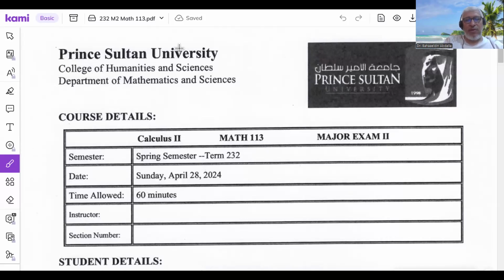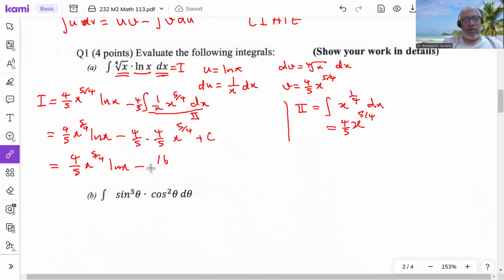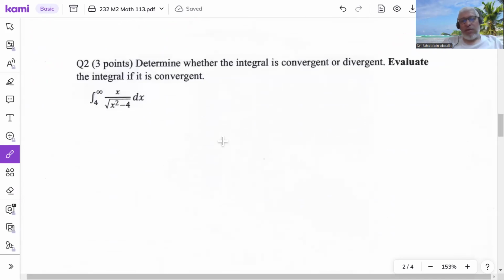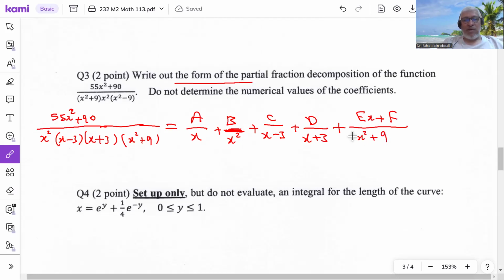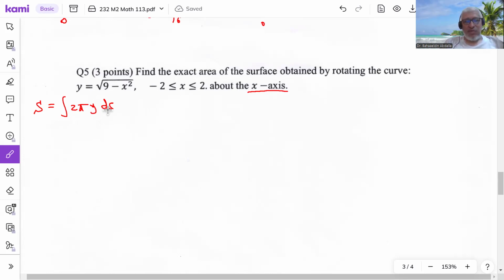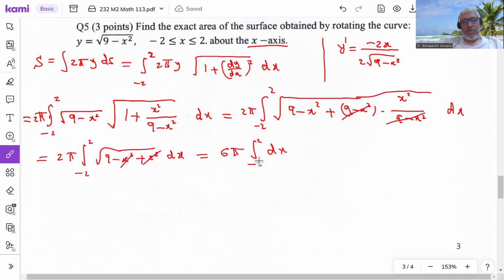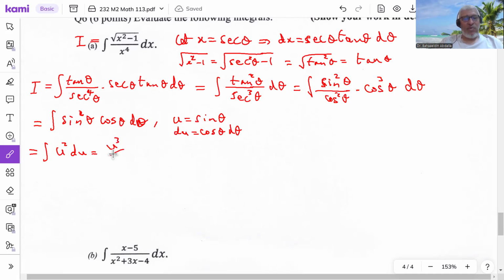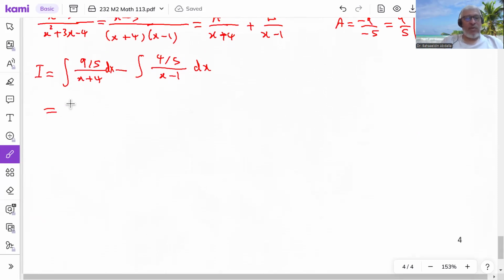Math 113 Major Exam II Term 232